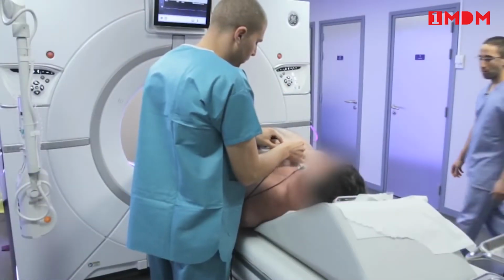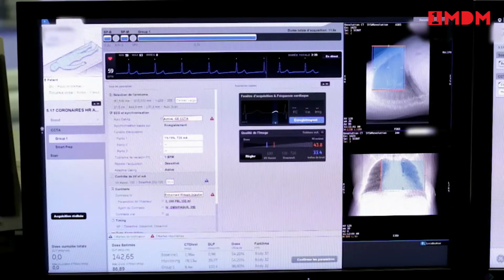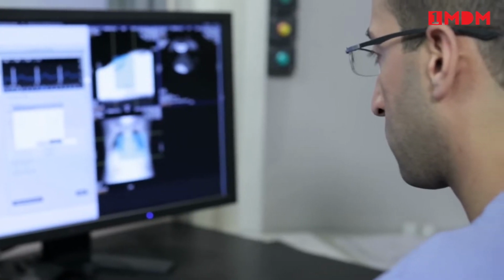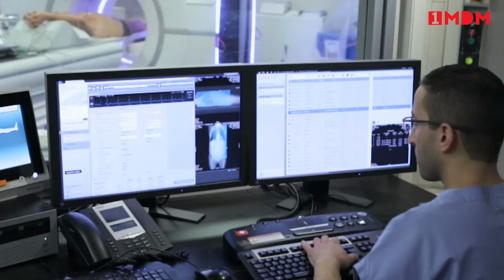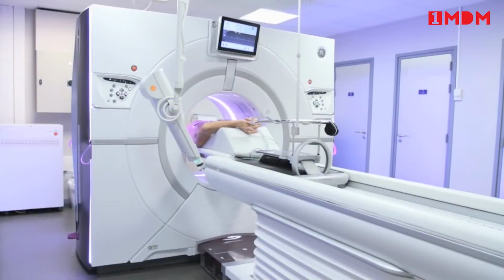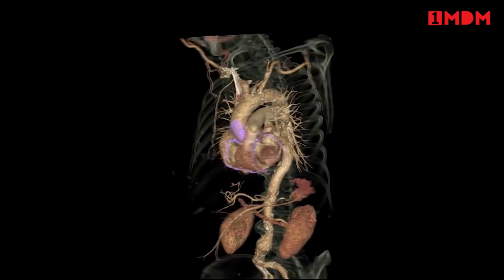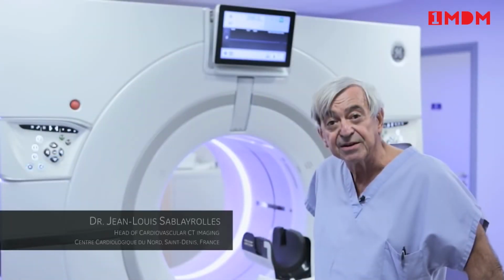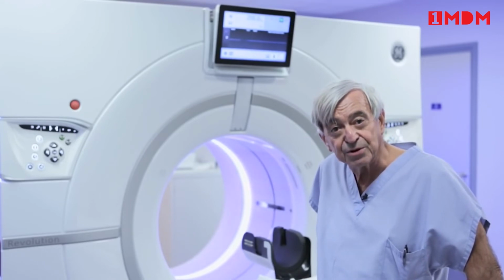Revolution CT and customer testimonials GE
"Revolution CT"

CT still has challenges with patients that have high heart rate, metallic implants, and non-compliant patients. The Revolution CT is able to address these challenging patients by freezing cardiac motion in one heartbeat, reducing metal artifacts, and offering the potential for sedation-free CT scanning. The system also offers benefits for sensitive patient groups such as pediatric, renal insufficiency, trauma, and stroke.

 Buy "Revolution CT"